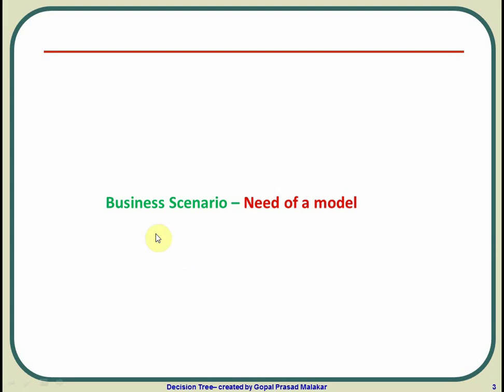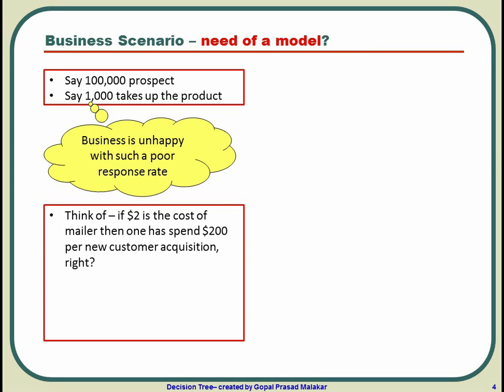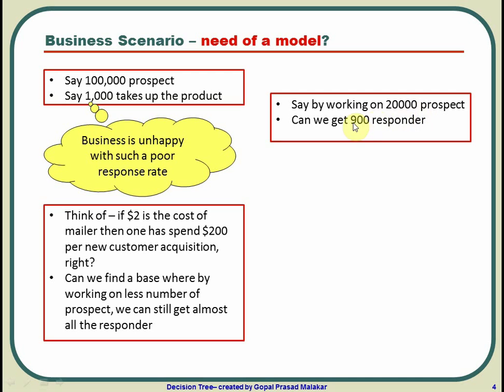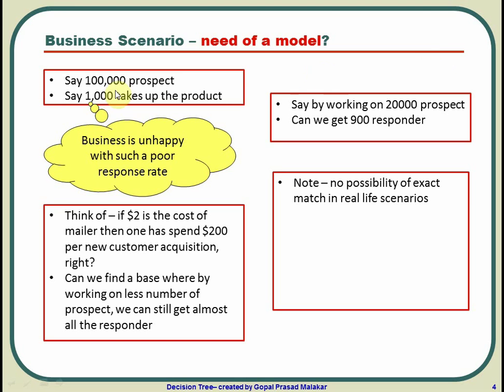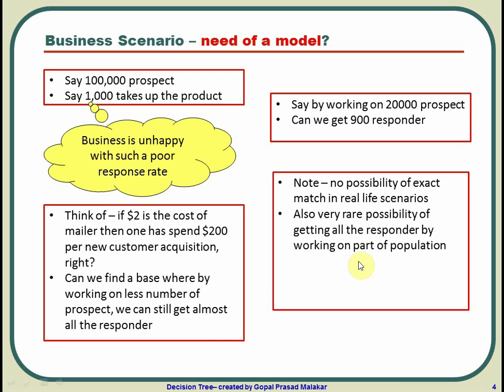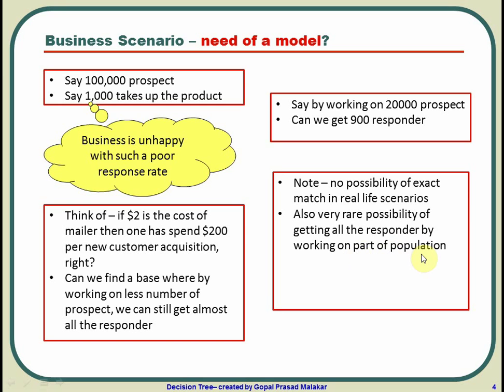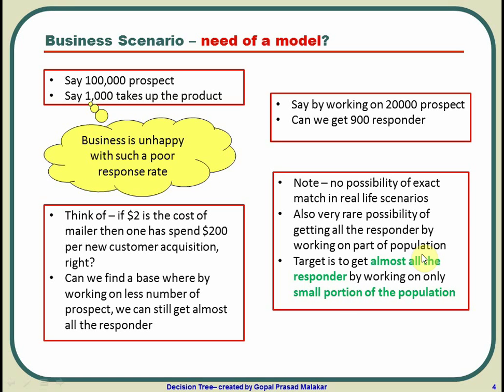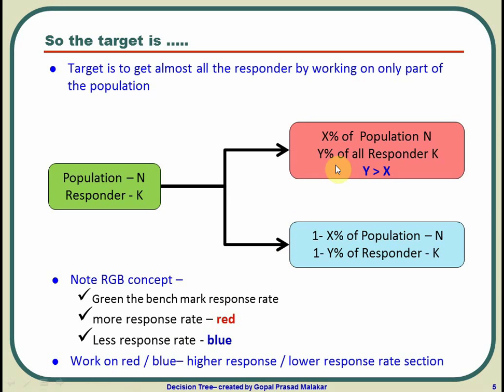A tutorial for what is a decision tree model? What purpose does decision tree analysis serve?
Why do we need a decision tree model or a logistic regression model? What purpose is being served by a decision tree model?